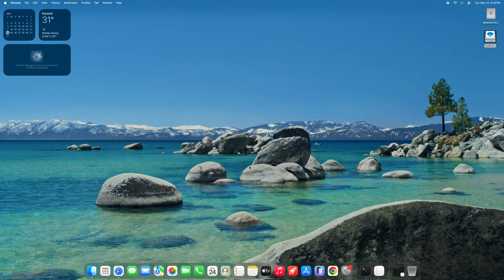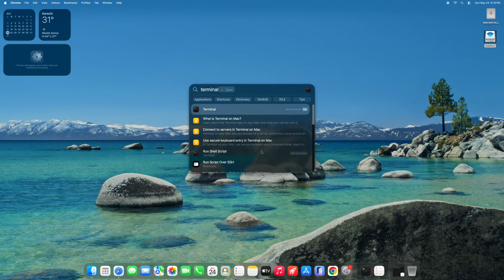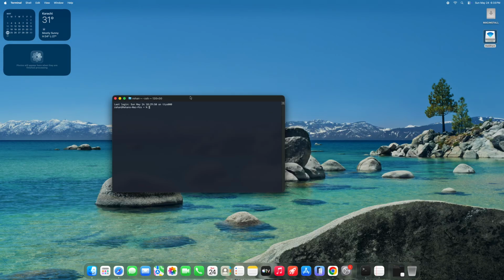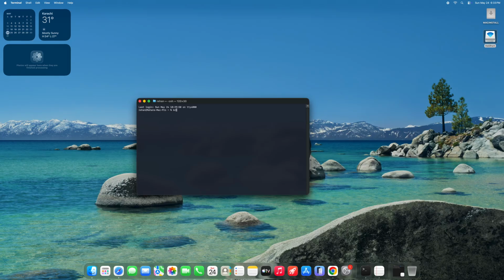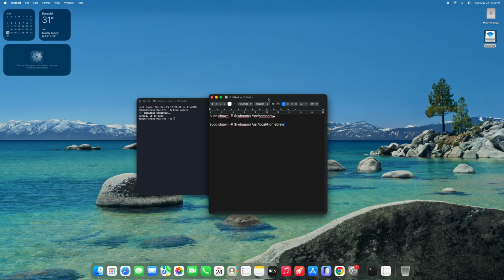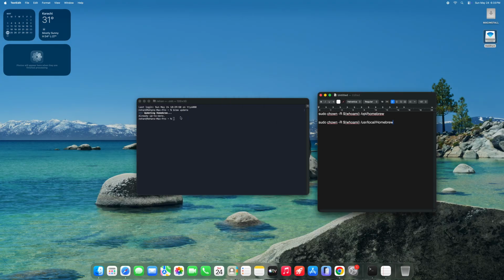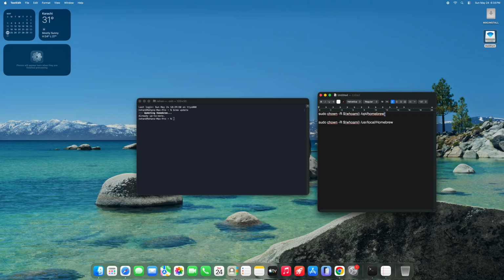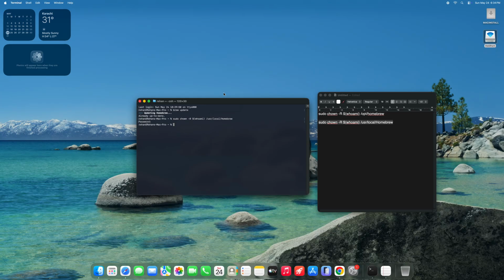How to Fix Homebrew "Permission Denied" Error on macOS!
Getting a "Permission Denied" or "Operation Not Permitted" error when trying to update or install packages with Homebrew? This is a common headache for Mac users, especially after a macOS update or when switching between Intel and Apple Silicon Macs. In this DelftStack tutorial, we provide the exact Terminal commands needed to repair your permissions and get your system "ready to brew" again in seconds!

🔹 What You'll Learn in This Video:

✅ Diagnosing the Problem: How to use `brew update` to identify ownership issues.
✅ Apple Silicon Fix: The specific command for M1, M2, and M3 Macs to reclaim folder ownership.
✅ Intel Mac Fix: The correct directory path and command for older Intel-based MacBooks.
✅ Brew Doctor: How to verify your fix and ensure your Homebrew environment is healthy.
✅ Terminal Basics: A quick refresher on opening and using the macOS Command Line.

📌 Timestamps

⏱ 00:00 - Introduction to Homebrew Permission Errors
⏱ 00:20 - How to Open Terminal via Spotlight
⏱ 00:30 - Checking for the "Permission Denied" Error
⏱ 00:43 - Fix for Apple Silicon Macs (M1, M2, M3)
⏱ 01:10 - Fix for Intel-based MacBooks
⏱ 01:27 - Why Ownership Permissions Change
⏱ 01:38 - Running "Brew Doctor" to Verify the Fix
⏱ 01:47 - Conclusion and Summary

Permission errors usually happen because macOS changes the ownership of system folders during updates, preventing Homebrew from writing new files. Instead of reinstalling everything, these simple `chown` commands restore your user rights to the Homebrew directory. We cover both modern Apple Silicon and legacy Intel paths, so this guide works for every MacBook user!